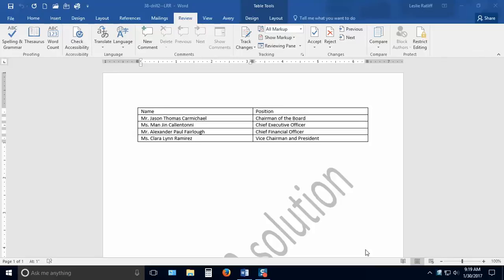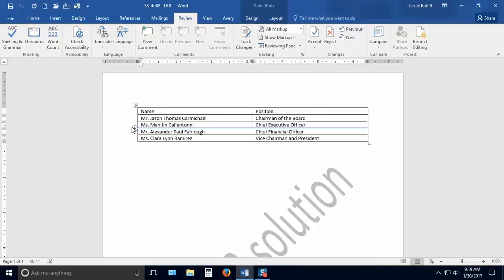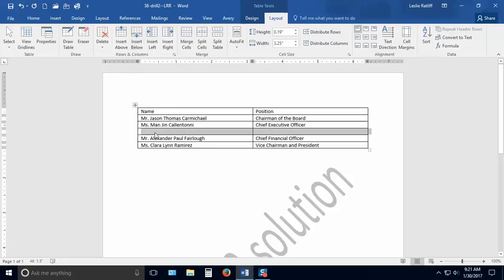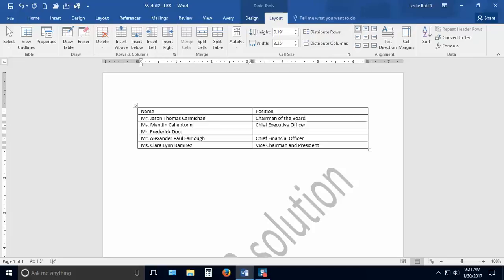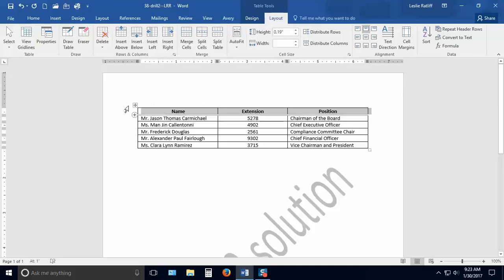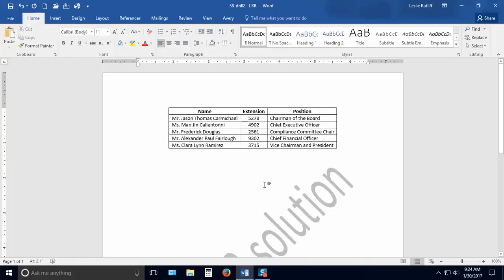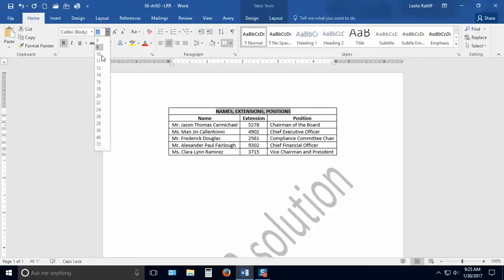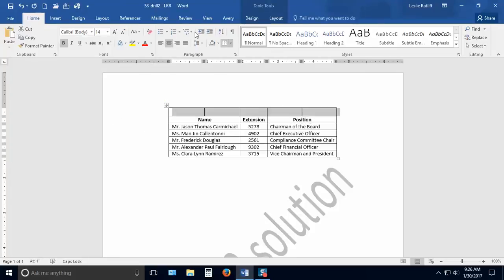Lesson 40, 8 minutes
Changing table structure.